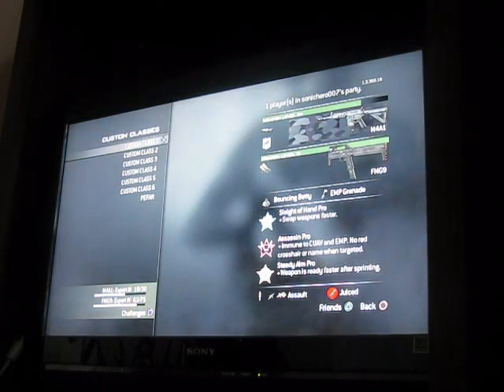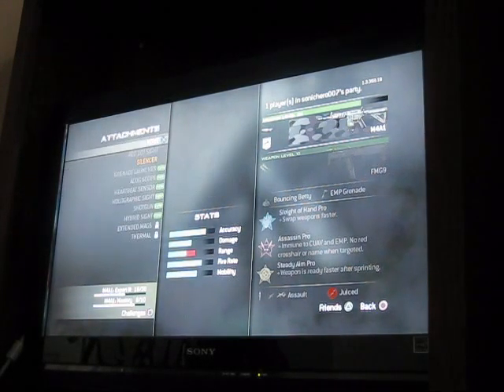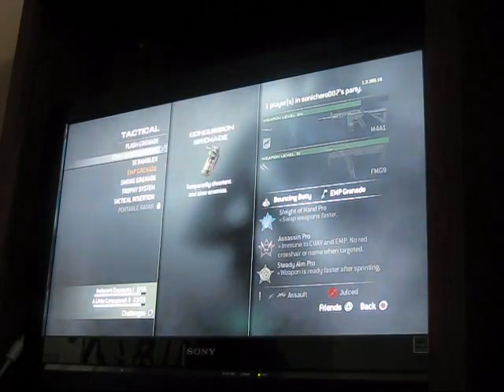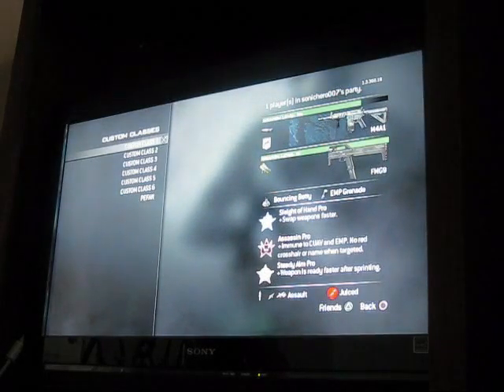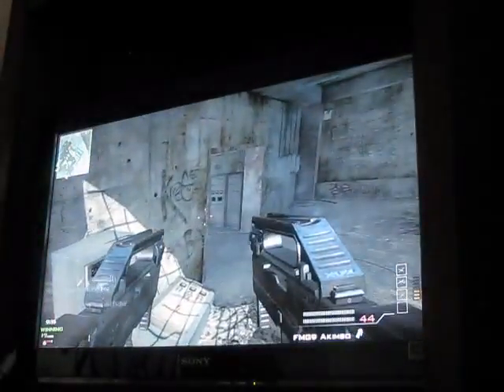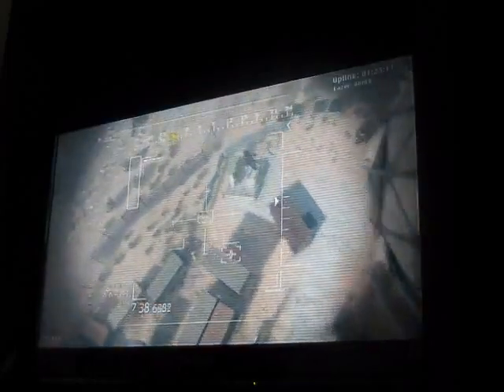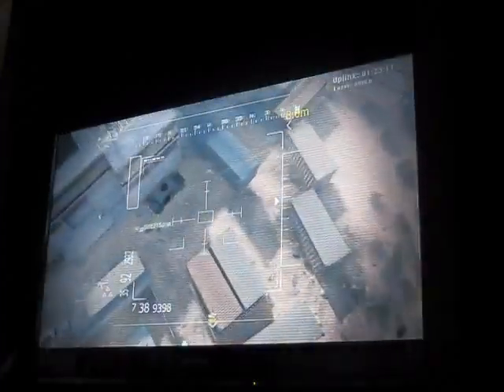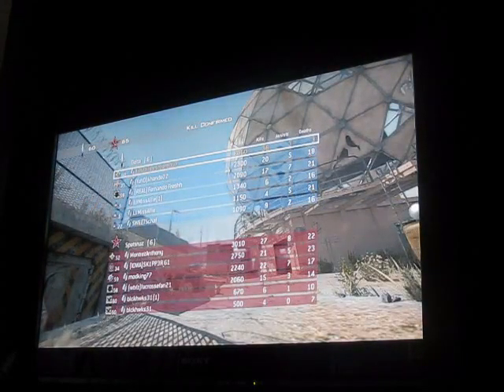Best custom classes + MW3 DLC INFO!